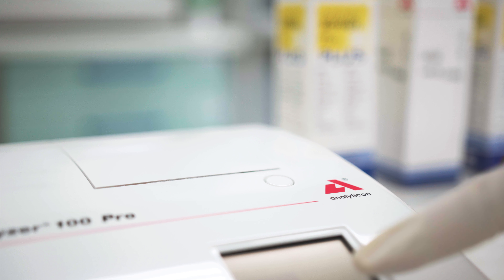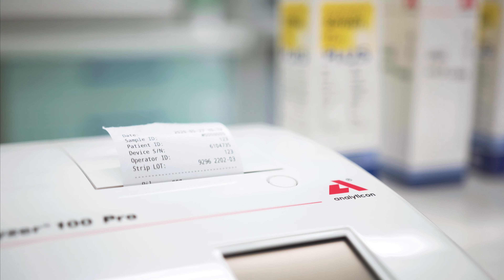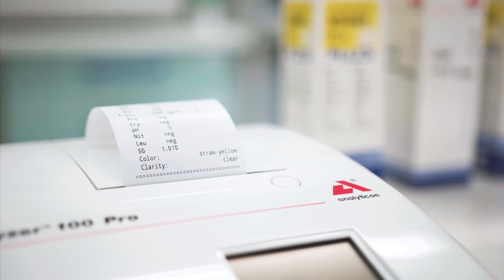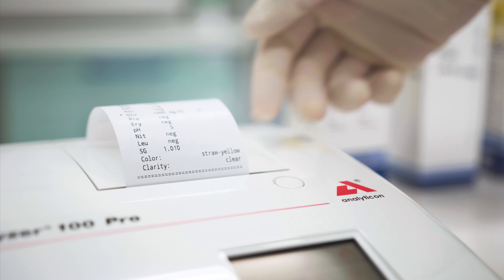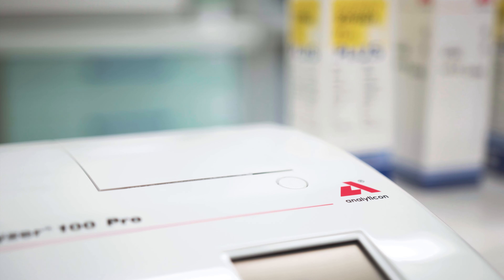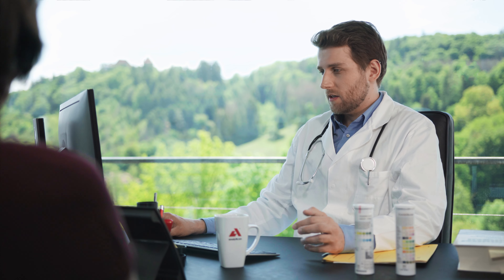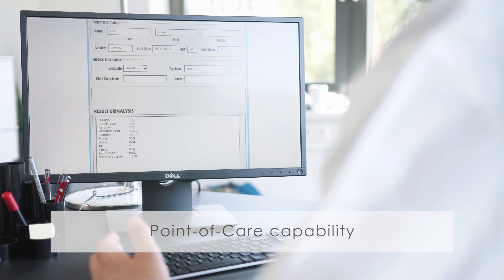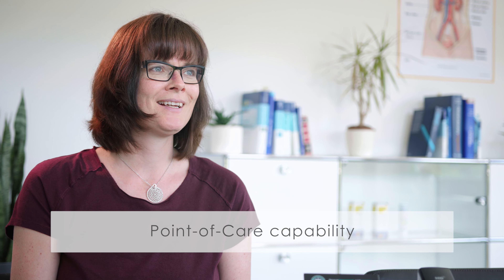Urilyzer® 100 Pro English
Leading-edge technology in urinalysis
The Urilyzer® 100 Pro is a semi-automated urine test strip analyzer. The analyzer is user-friendly and safe to operate and allows near-patient application.